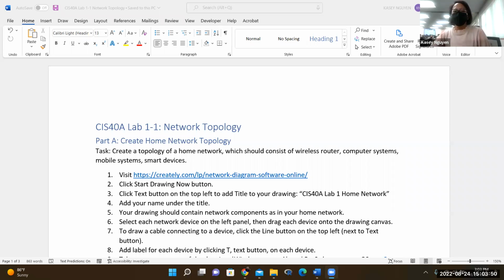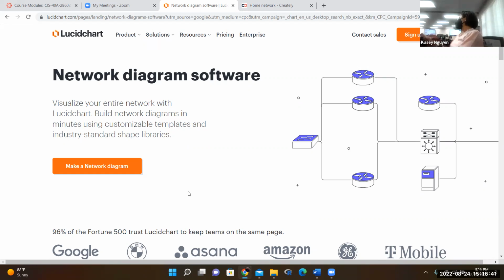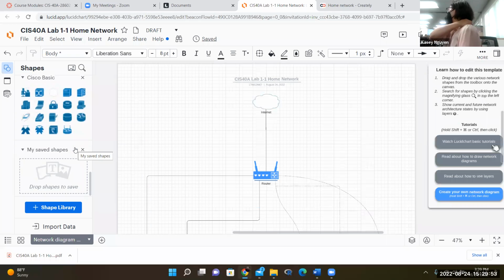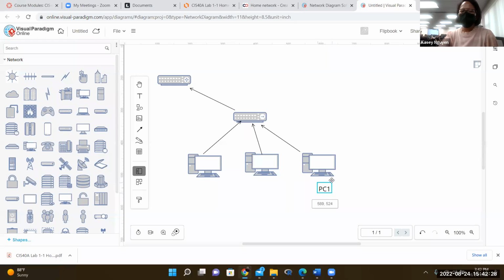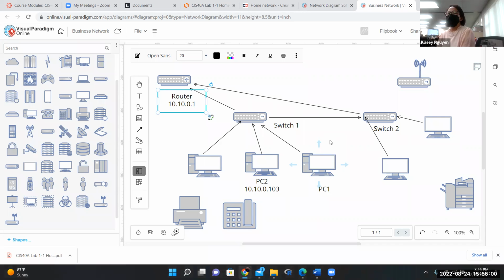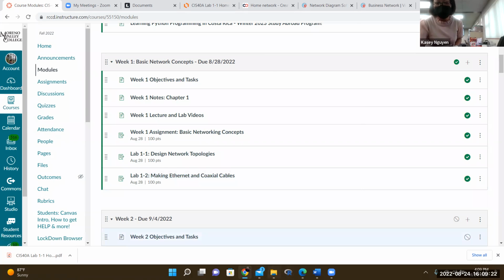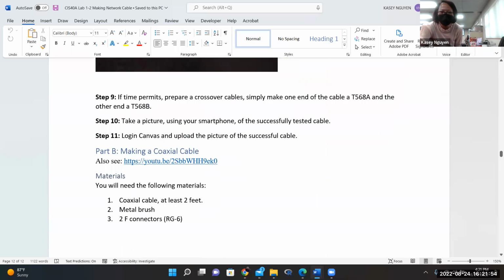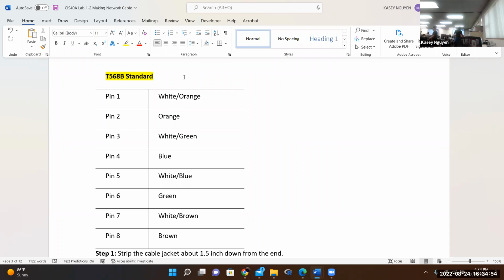CIS40A Lab 1: Network Topologies and Cabling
Design home and business topologies and create network cable.